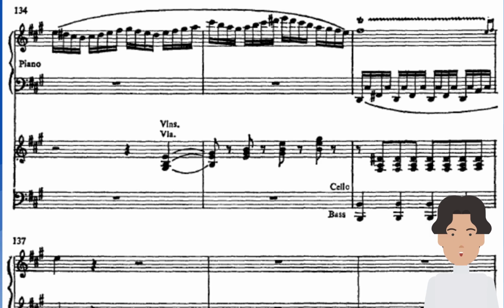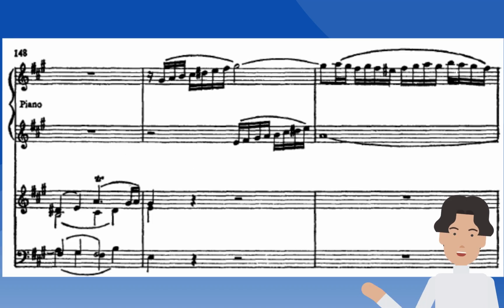Best music book - The Classical Style by Roson: Mozart's Concerto (3)